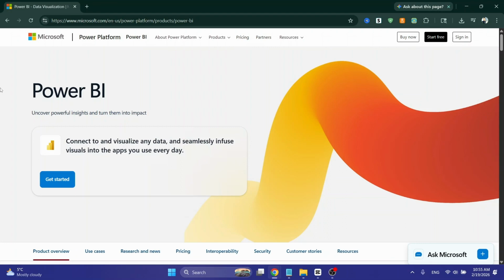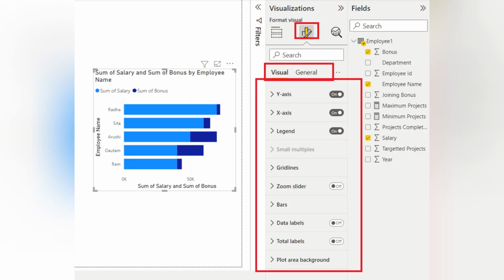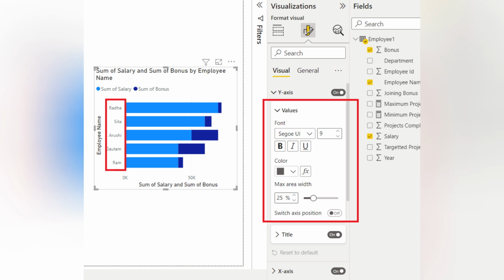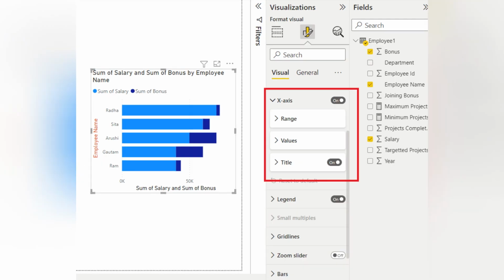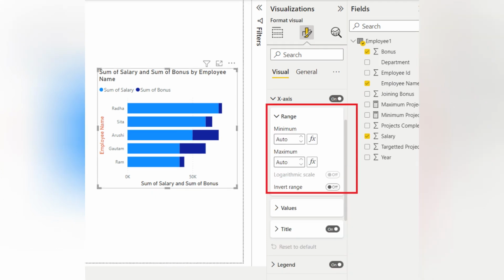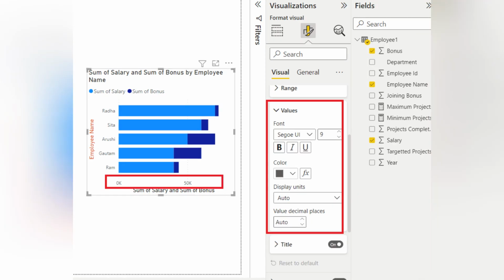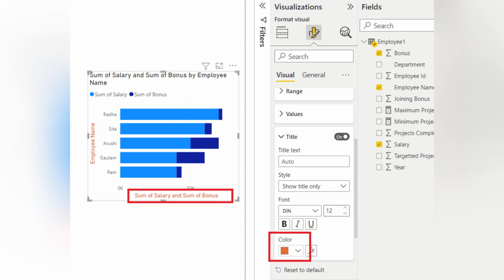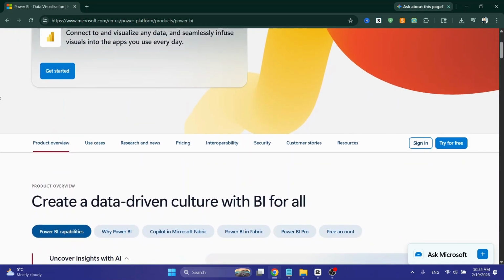How to Create and Format a Bar Chart in Power BI (Step-by-Step 2026)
Learn how to create and format a bar chart in Power BI in this beginner-friendly step-by-step 2026 tutorial.

In this video, you’ll discover:
- How to create a bar chart in Power BI Desktop
- Adding categories and values correctly
- Formatting colors, labels, and titles
- Sorting and customizing axes
- Best practices for clean and professional data visualization

Bar charts are one of the most important visuals in Power BI dashboards. This tutorial is perfect for beginners, students, and business professionals who want to improve their reporting and dashboard design skills.